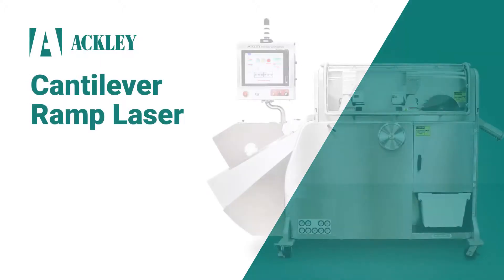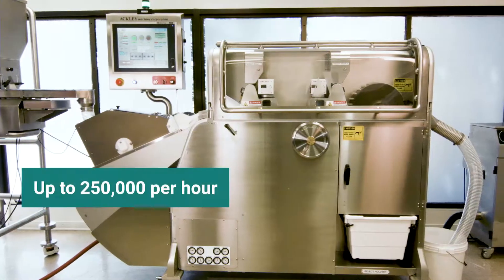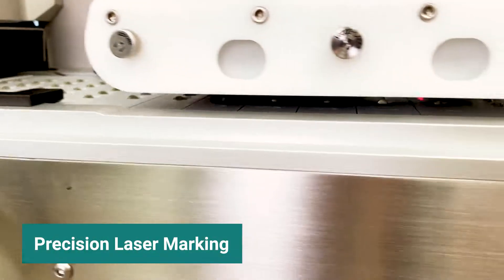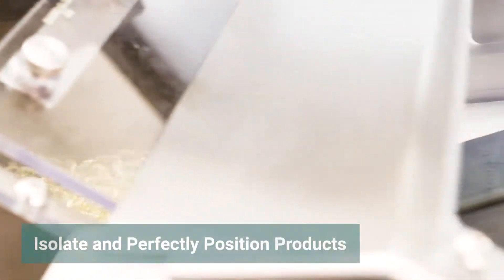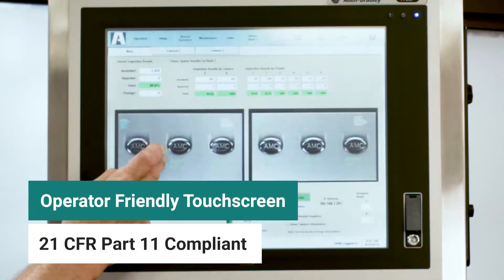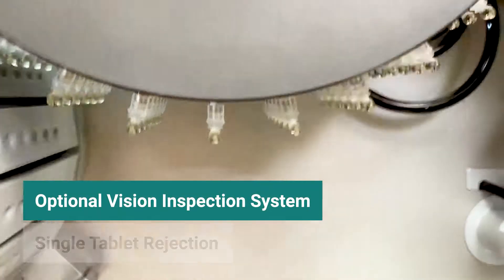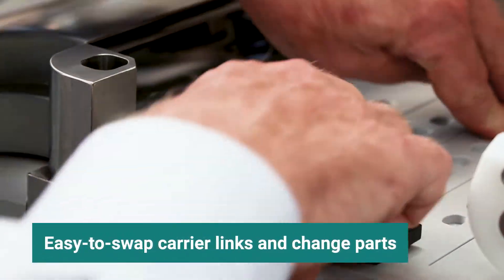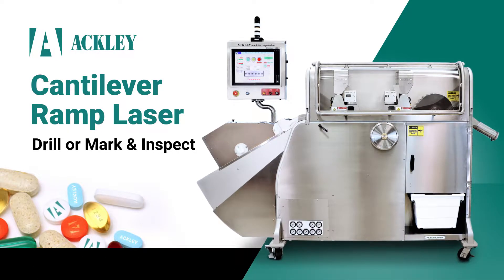Ackley Cantiliever Laser Drilling, Marking & Vision Inspection Machine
This multi-lane machine is custom engineered to provide single sided laser drilling or marking of tablets or capsules of any shape or size. Ackley’s exact singulation isolates your product and positions it precisely for laser marking or drilling at a rate of up to 250,000/hour. Our patented vision inspection system with single product rejection is available for all Cantilever Ramp machines.